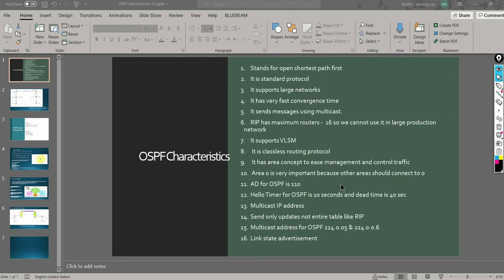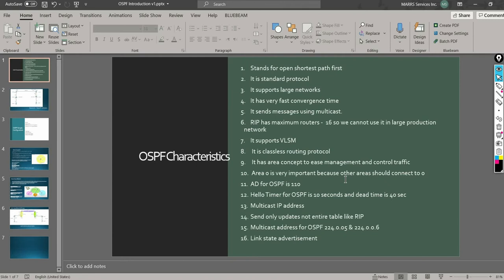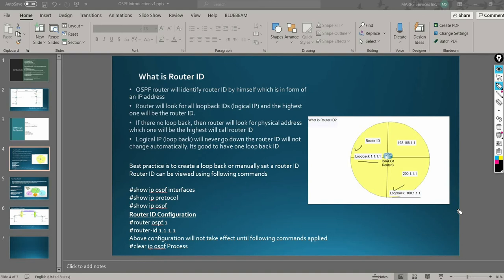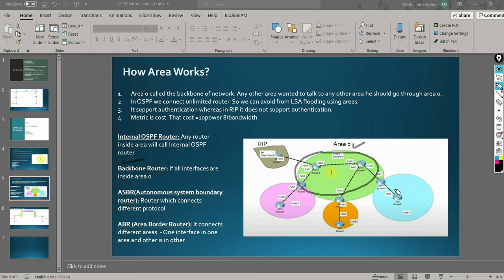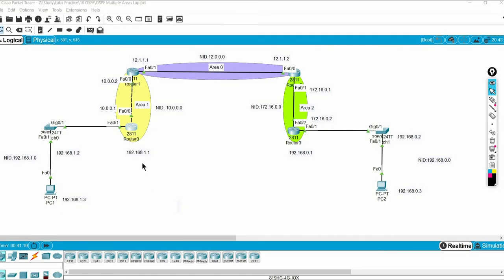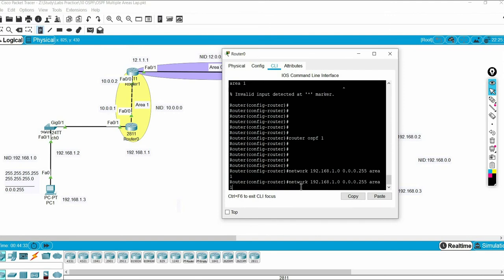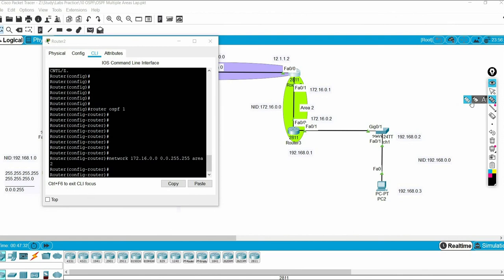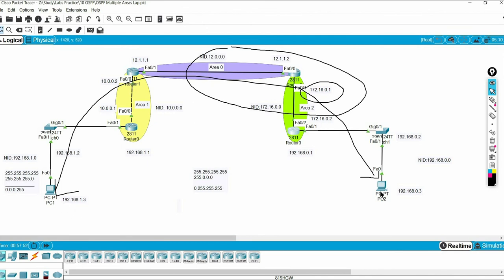OSPF Step by Step 2020 | Router ID | Area Definition | Multiple Routers lab in Packet Tracer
Some Points to Remember:
1) Stands for open shortest path first
2) It is standard protocol
3) It supports large networks
4) It has very fast convergence time
5) It sends messages using multicast.
6) RIP has maximum routers -  16 so we cannot use it in large production network
7) It supports VLSM
 8) It is classless routing protocol
 9) It has area concept to ease management and control traffic
10) Area 0 is very important because other areas should connect to 0
11) AD for OSPF is 110
12) Hello Timer for OSPF is 10 seconds and dead time is 40 sec
13) Multicast IP address
14) Send only updates not entire table like RIP
15) Multicast address for OSPF 224.0.05 & 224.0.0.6
16) Link state advertisement

Important Commands

Check Status
Show IP protocol

Internal OSPF Router: Any router inside area will call Internal OSPF router

Backbone Router: If all interfaces are inside area 0.

ASBR(Autonomous system boundary router): Router which connects different protocol

ABR (Area Border Router): It connects different areas  - One interface in one area and other is in other